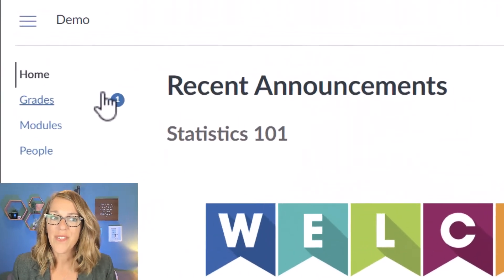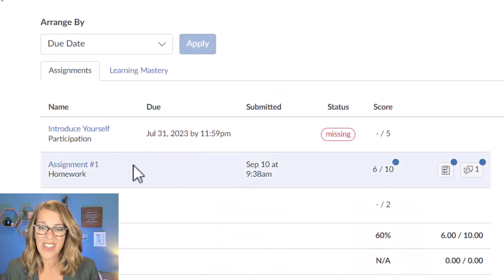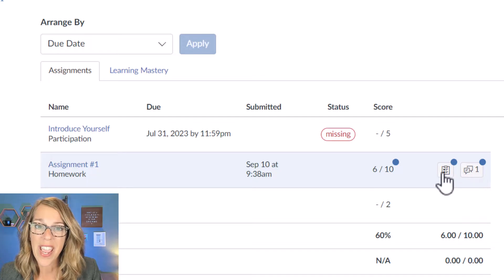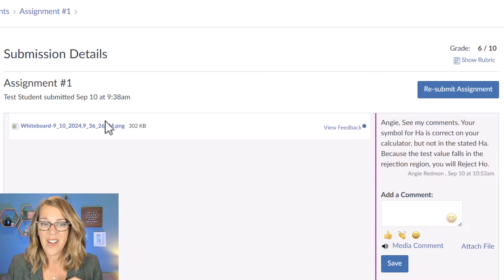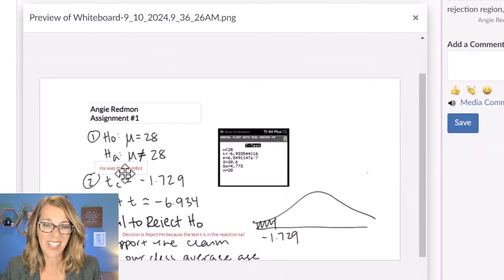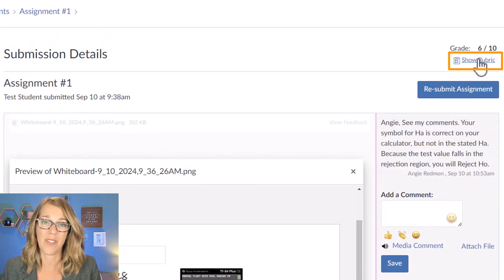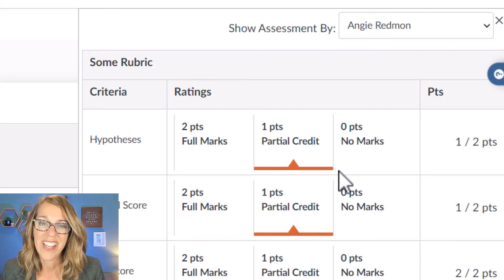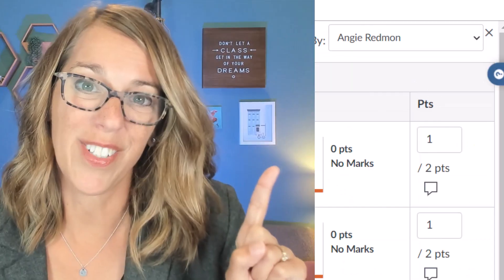How to Check Grades in Canvas (and Why You Should!)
I show you the easiest way to check your assignment grades, partial credit, feedback, and rubric in Canvas when your teacher has finished grading your assignment.  Don't miss out on your instructor's comments on your Canvas Assignment.  It's there so you can improve your score next time!